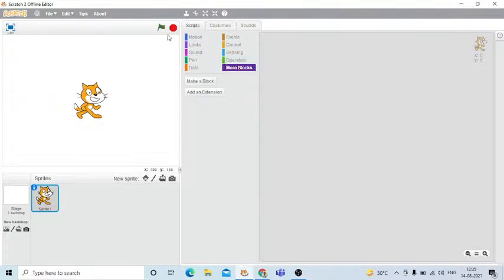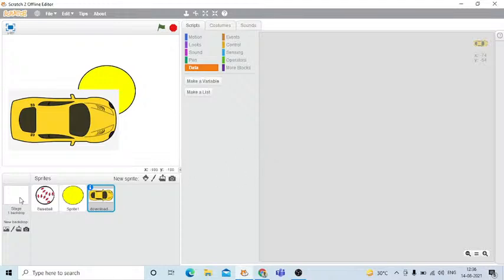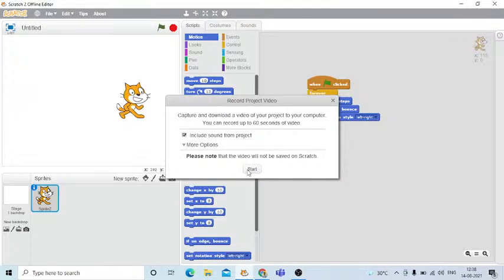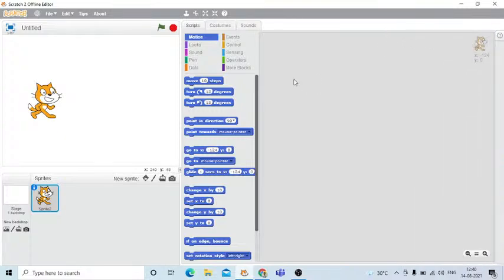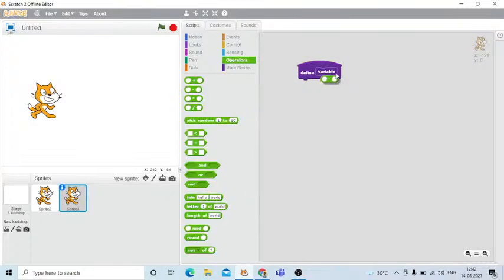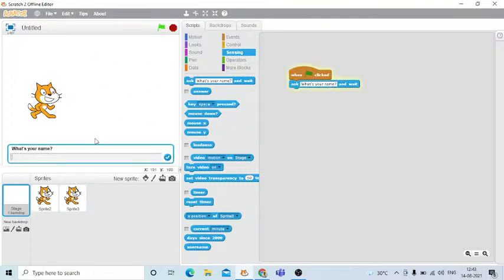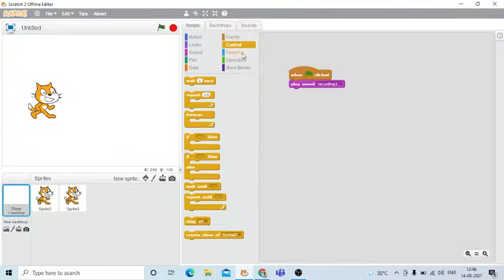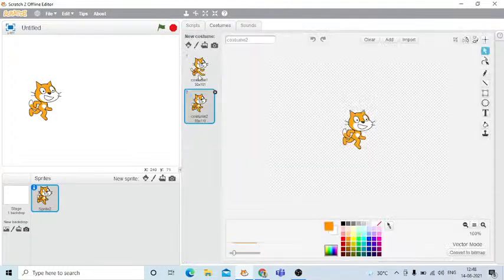Secerets hidden in scratch with Shivam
Learning Points-
Using offline editor
Tips in offline editor